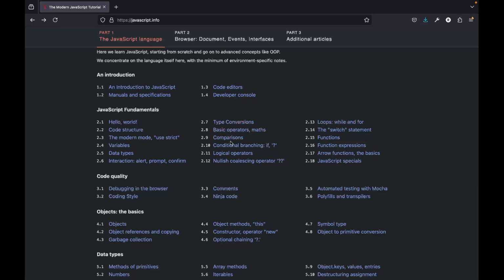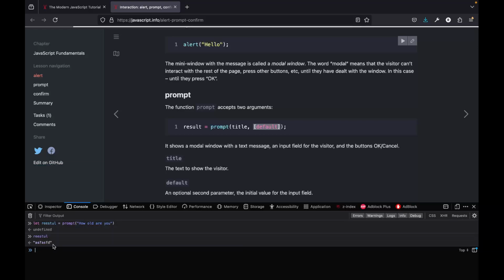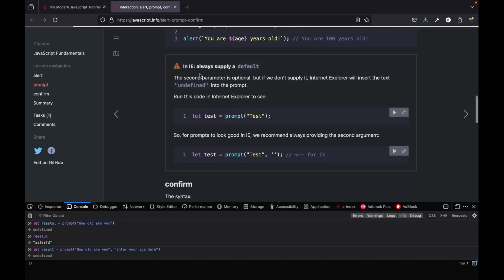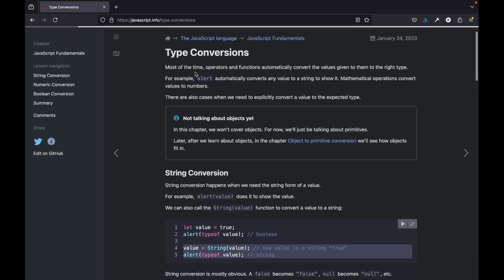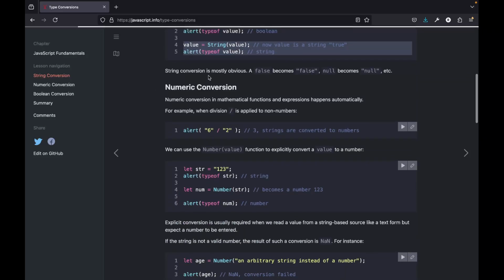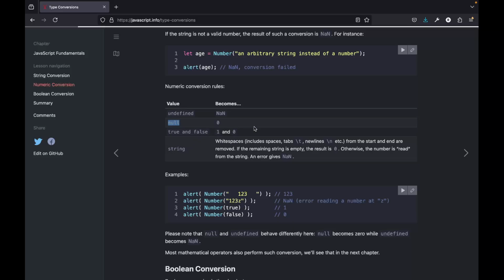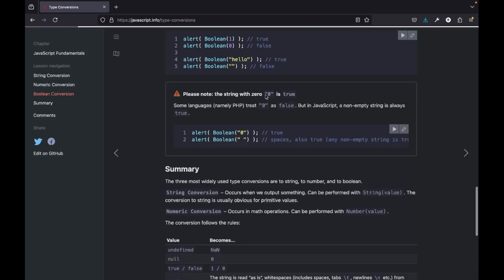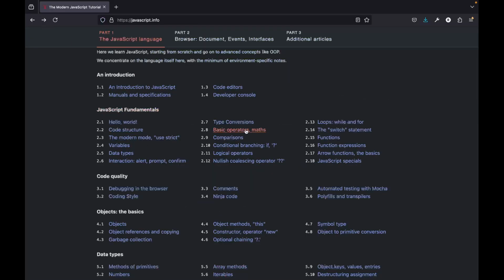JavaScript.info - 2.7 Type Conversions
Going over the Type Conversions section 2.7 in Javascript.info